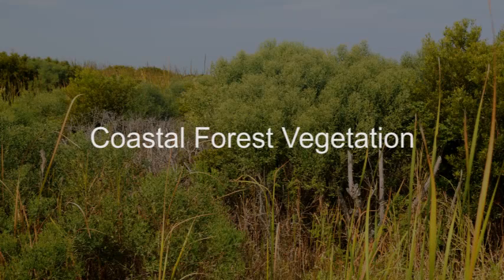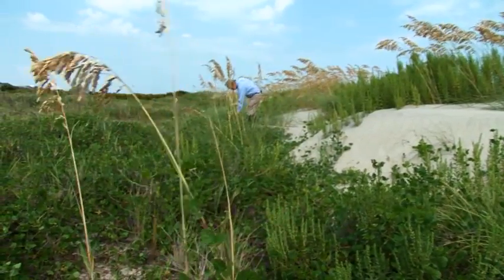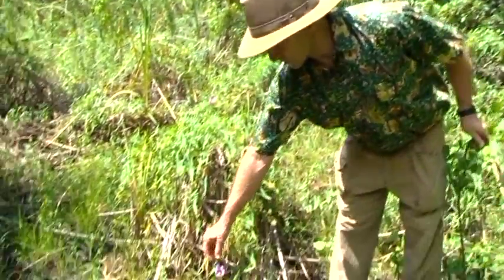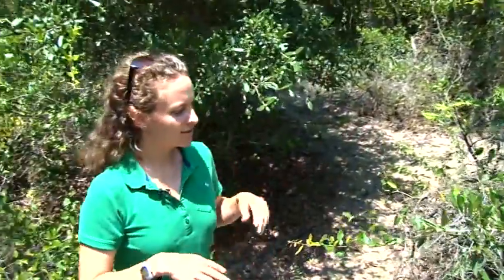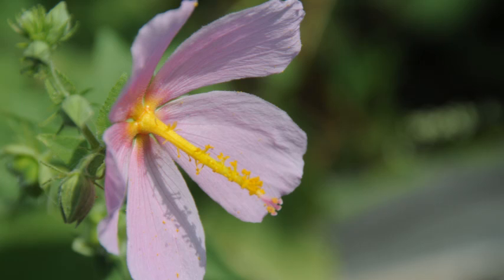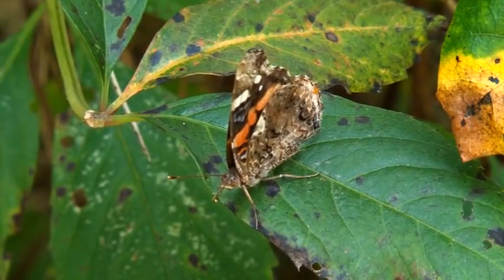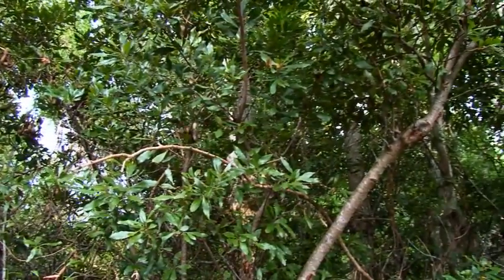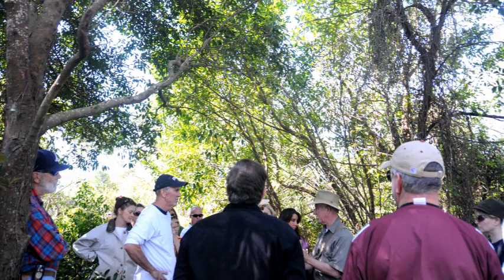Vegetation in the Coastal Forest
This is the second of three videos about the Coastal Forest on Sullivan's Island.  This video discusses the various types of vegetation that are thriving in the coastal forest.